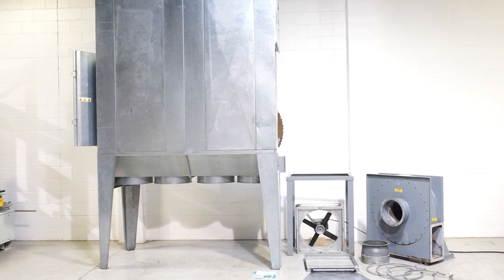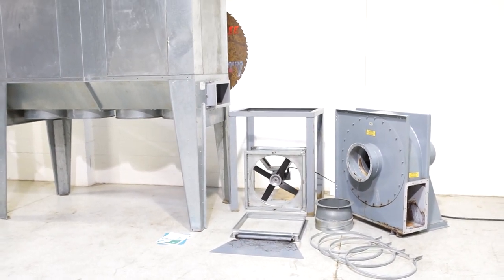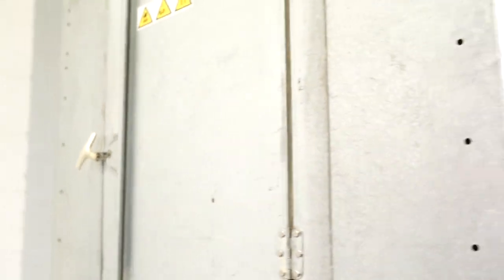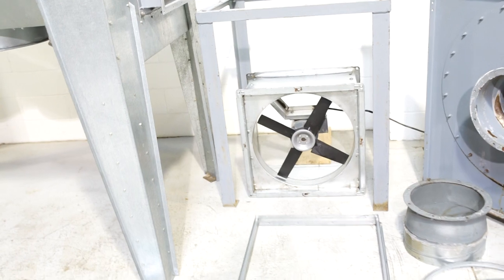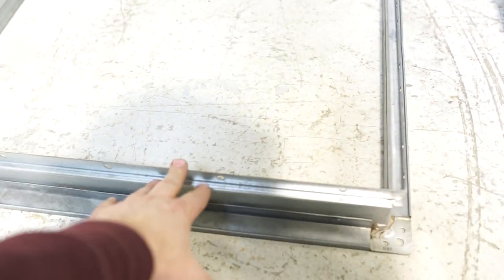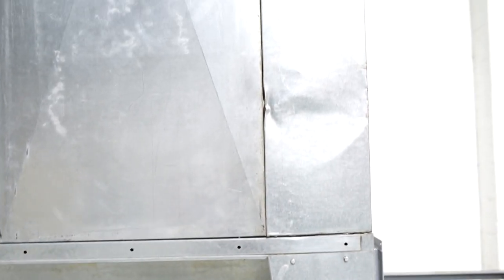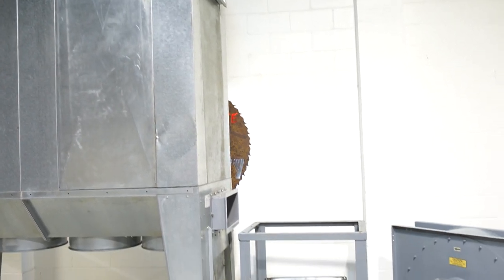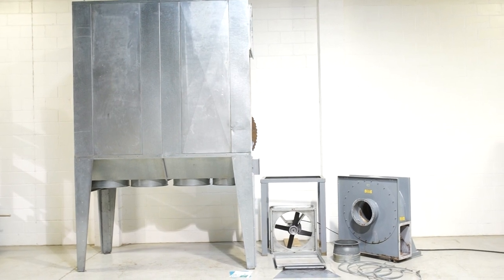DISA 15 HP 5000 CFM DUST COLLECTOR W/RETURN FAN